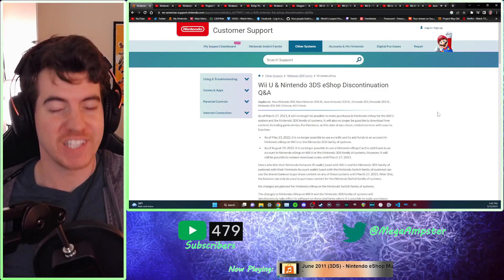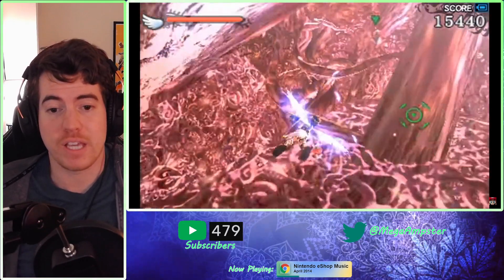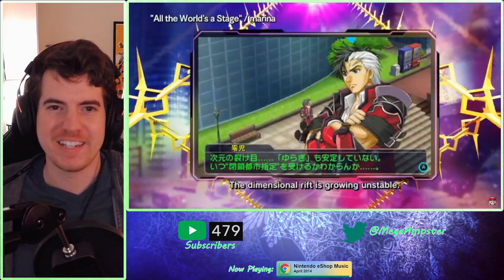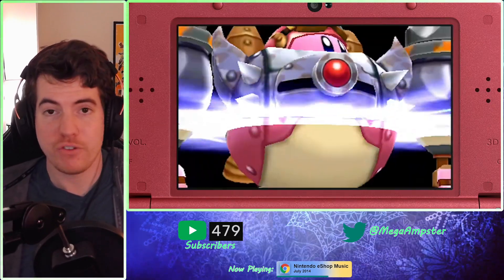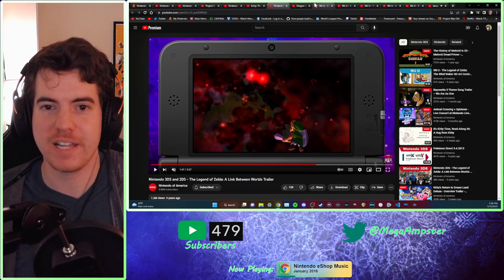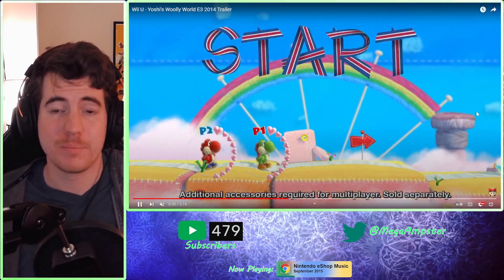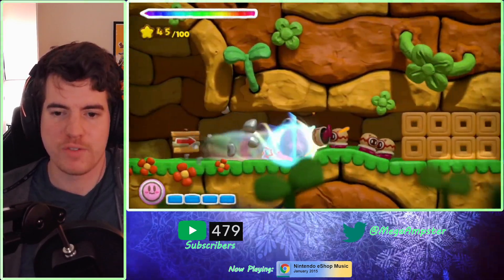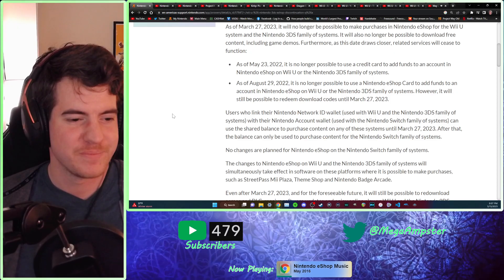3DS and Wii U Games to Buy Before the eShop Closes!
eshop nintendo3ds wiiu virtualconsole megaampster The 3DS and Wii U eShops will be COMPLETELY shut down in 2 weeks (March 27, 2023), so here are a list of my recommendations for games on both platforms to pick up before the shops close! The Nintendo 3DS and Wii U eShop themes are owned by Nintendo. Animated backgrounds courtesy of videezy.com.

Follow me on social media for future 3DS and Wii U appreciation past the eShop closing date, I promise. (Also we have a cute little Discord community with TONS of interesting channels, join below if you're interested!)